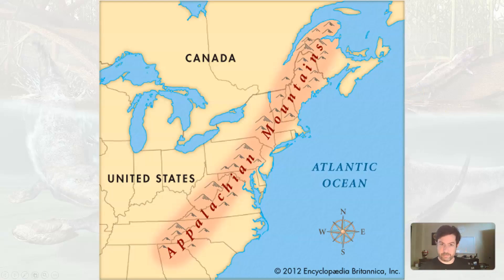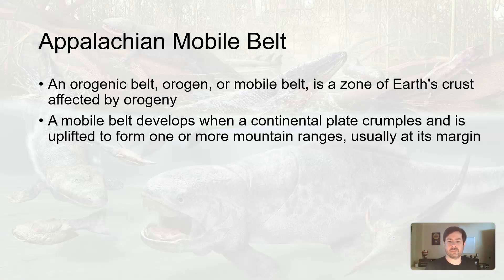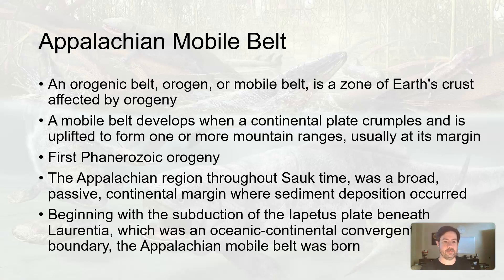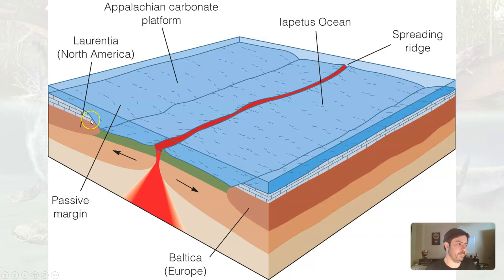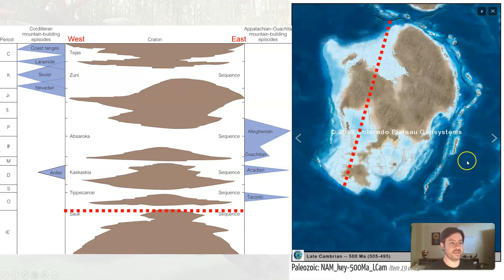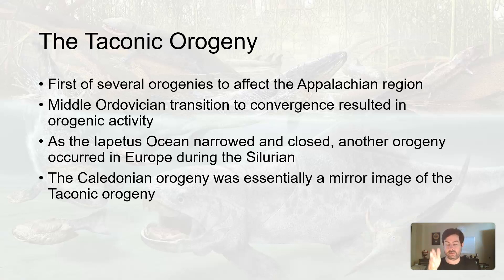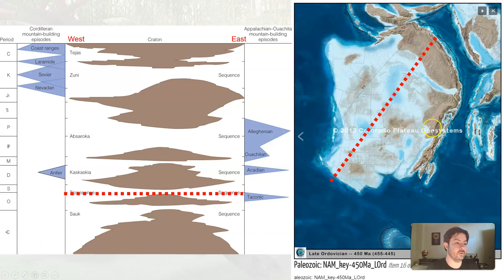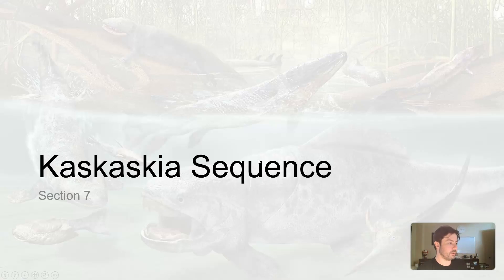GLG102IN Online - Unit 9 Lecture Section 6 - Taconinc Orogeny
Historical Geology